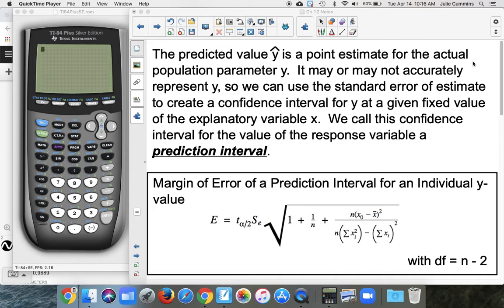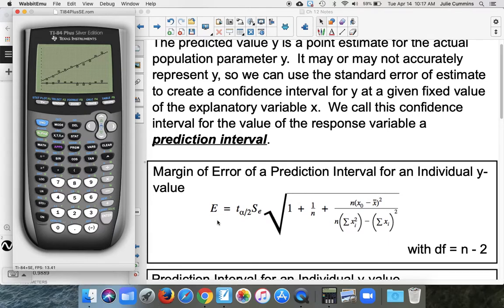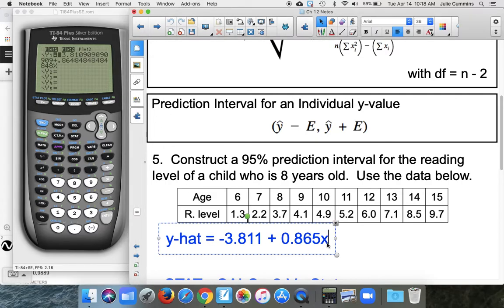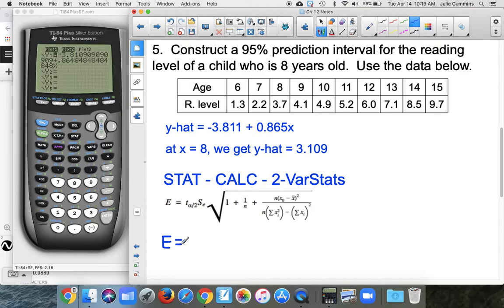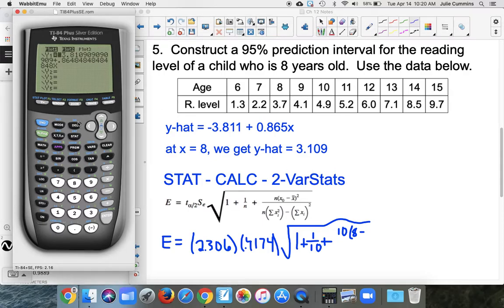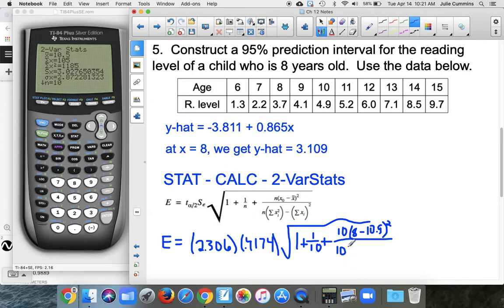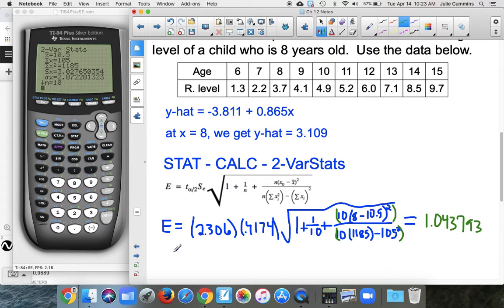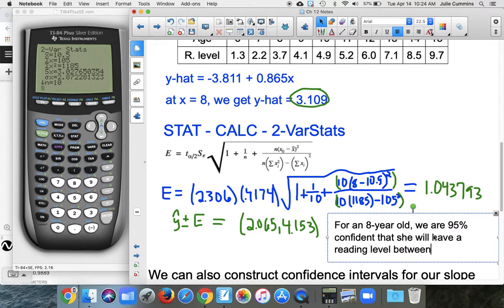Stats Lesson 12.3 Clip #4